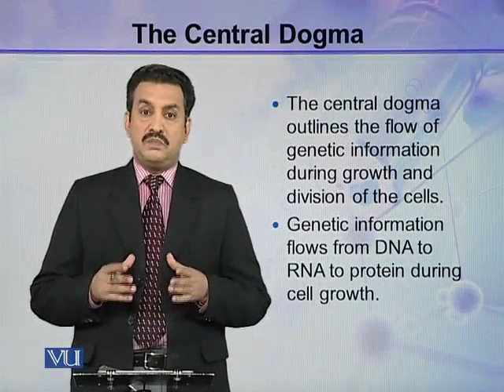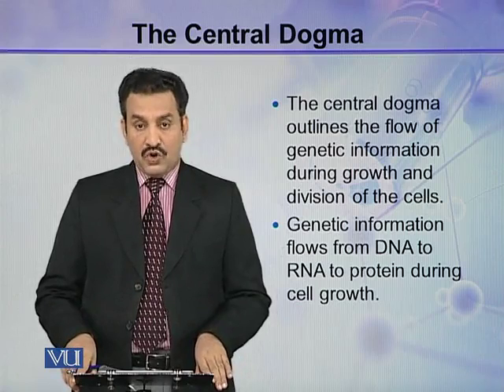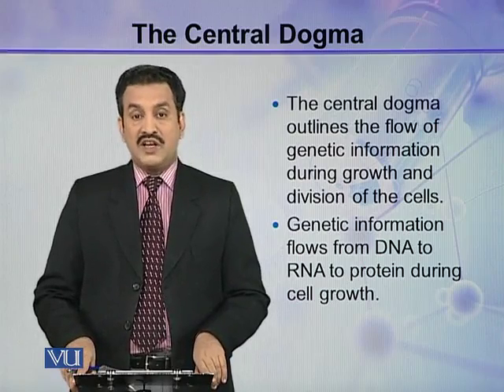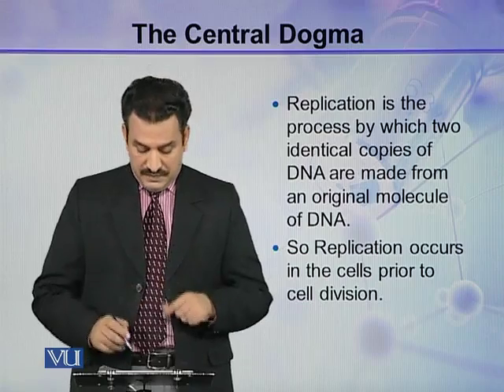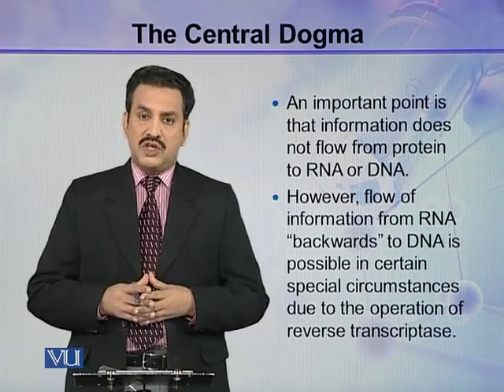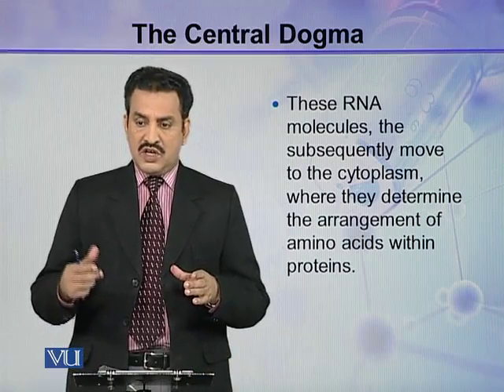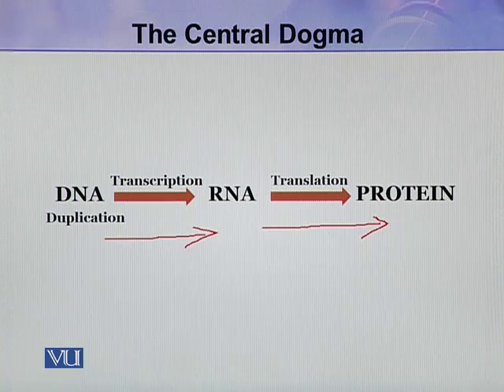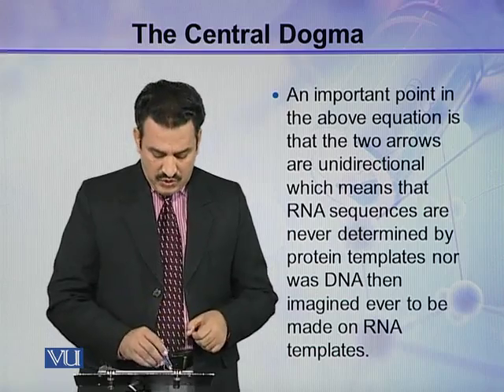BIO731_Topic092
Topic: 92